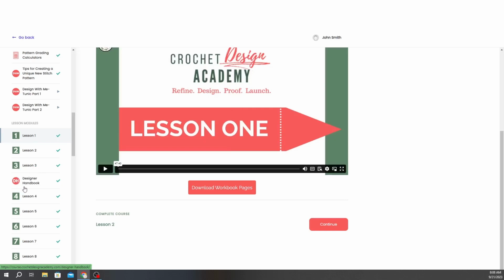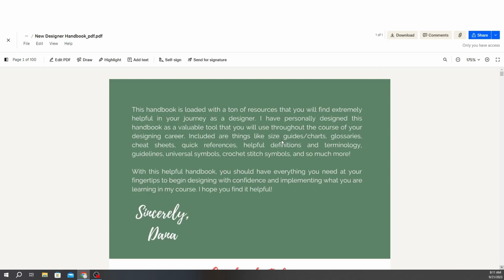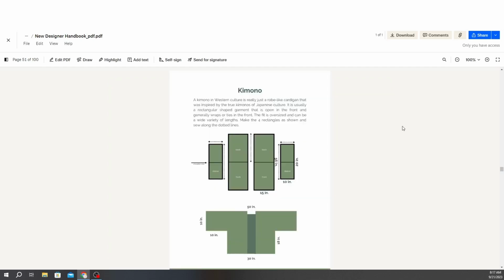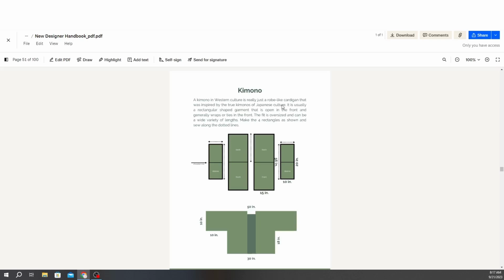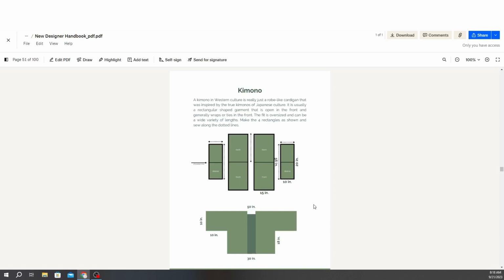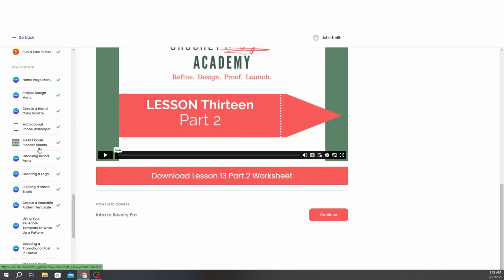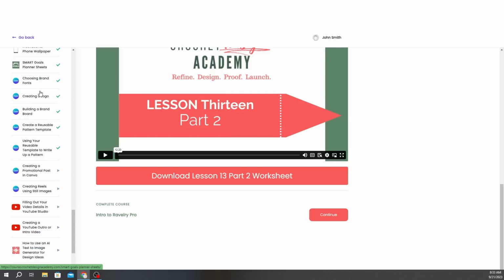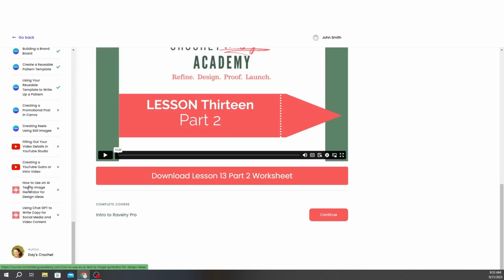Learn How to Design & Write Crochet Patterns | Crochet Design Academy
If you have ever wondered how big-name crochet designers turned their favorite hobby into their full-time income, you are not alone. Many people want to learn how to design and sell crochet patterns, but not many people know how to do it. It seems that many successful crochet designers aren't willing to share their hard-earned knowledge.

That's why I decided to be the one crochet designer that shows people how to turn their crochet skills into multiple streams of income that can snowball into enough income to make it your full-time job. In this video, I show you what the course portal looks like, what sort of things I teach in my course, and what you can expect to learn if you choose to join.

Crochet Design Academy doesn't just teach you how to write up a pattern and publish it to Etsy or Ravelry. I teach you what successful designers are doing differently that gives them so much success, and then I teach you how to put that knowledge into practice yourself so you can set yourself up for the same success.

There is NOTHING more frustrating than knowing you need to be doing something, but not knowing how to do it. My intent was to completely take out the guesswork and the frustration that comes with seeing people have success, but not knowing how to obtain that success for yourself. If you're an advanced crocheter who wants to turn your favorite hobby into your full time income, then you are going to want to watch this video and check out the things I teach in my course.

Get $200 off when you sign up for Crochet Design Academy today. Click this link to sign up to get instant access

To purchase the items you see made in my videos, see my

Come join my Facebook group Crochet for Days! We have a lot of fun in there and I often offer coupons and discounts to my members that I don't offer anywhere else! Just follow this link to answer the questions and request to join

**Music credit to Lindstein Music. You can find their great music at Audiojungle